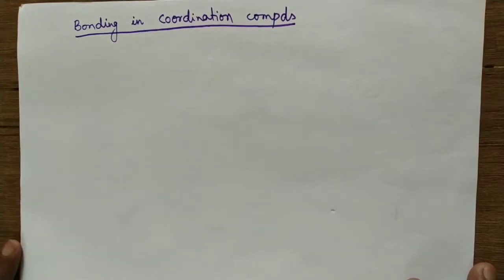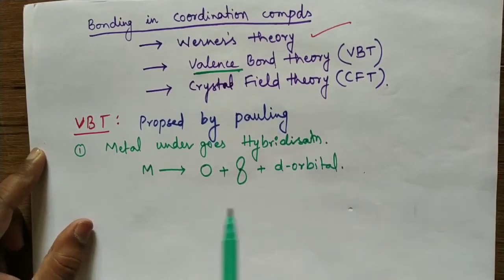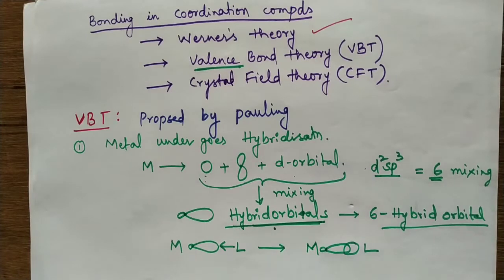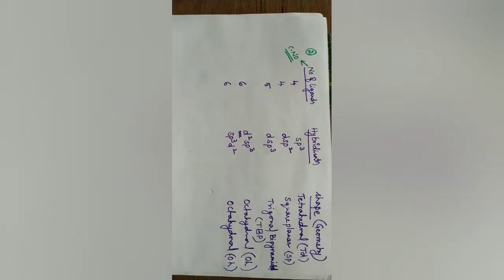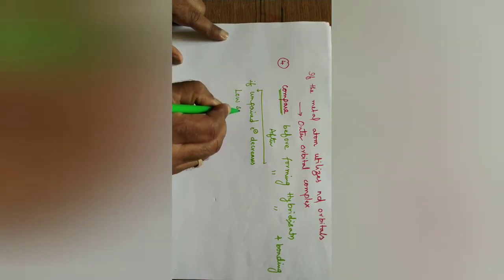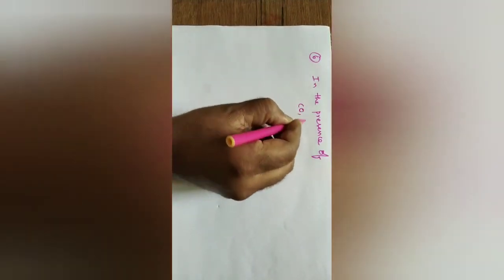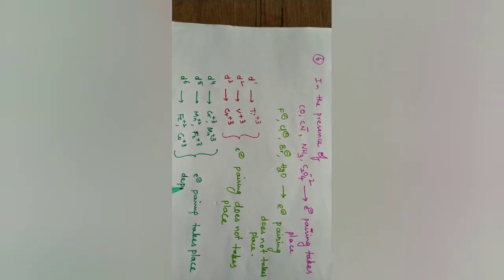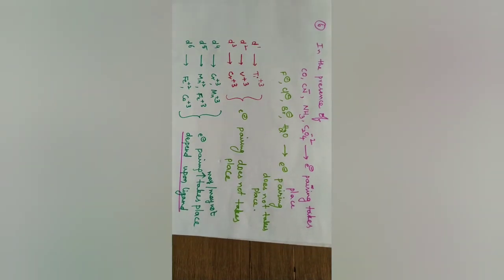V6 Valence Bond Theory VBT 1